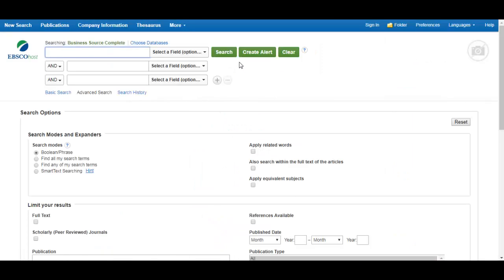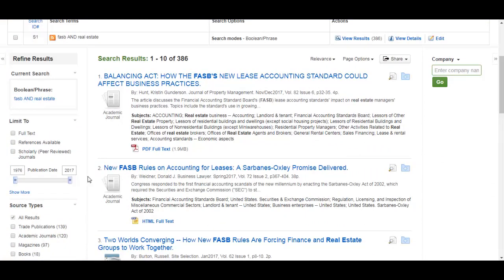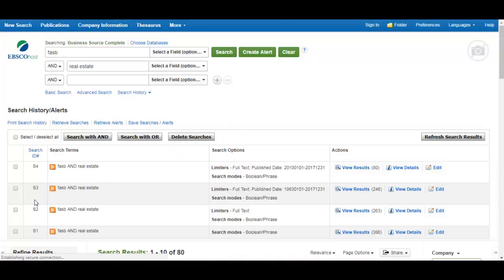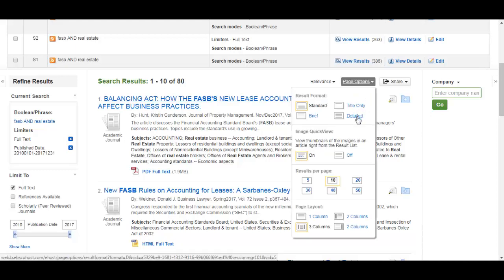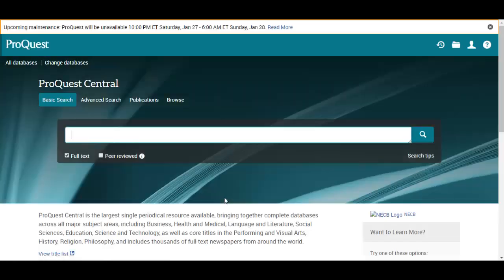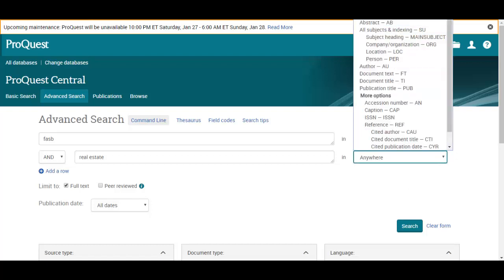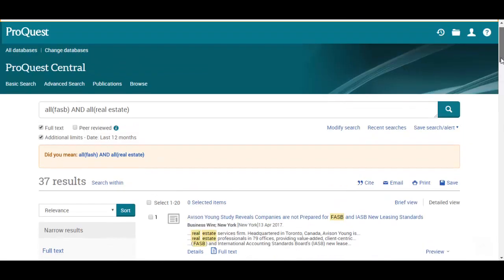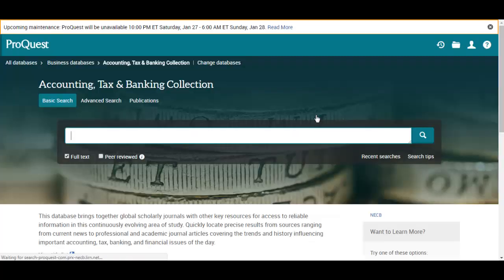How to Search for Articles on Accounting Topics at the eLibrary